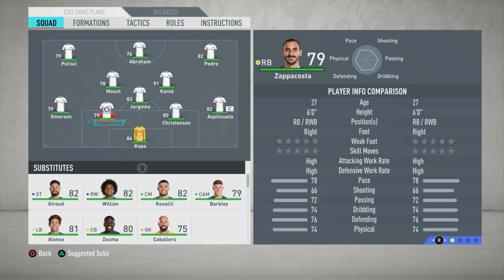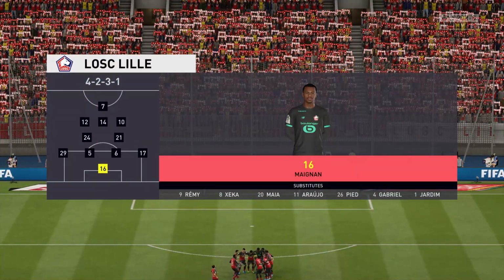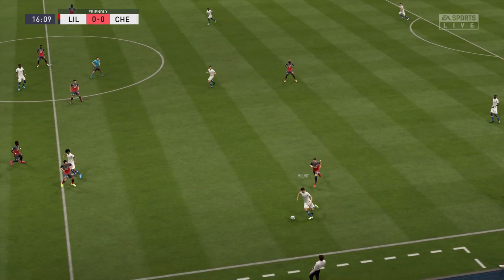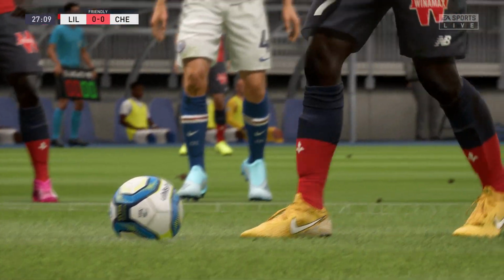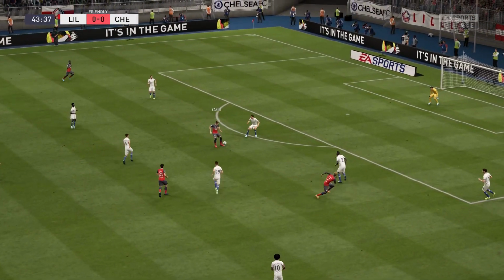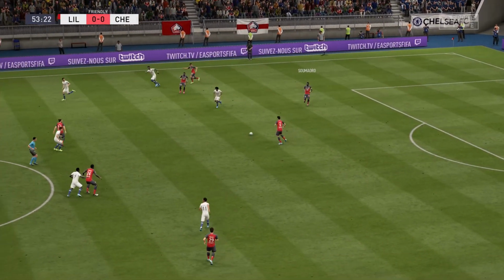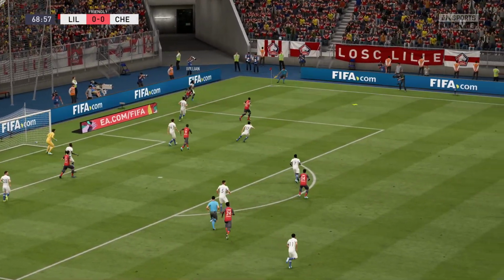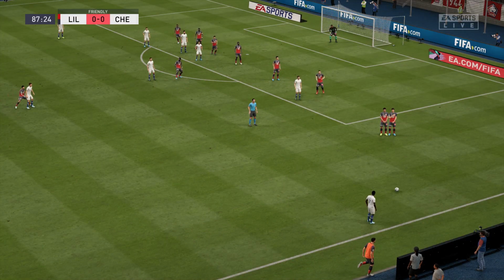FIFA 20 Sim | Losc Lille Vs Chelsea | UEFA Champion League Group Stage | 2nd/October/2019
In this weeks match we see Lille take on chelsea in the champions league group stages
live goals highlights full match
This game was played on the PlayStation 4 Pro or XBox One S at 1080p 60fps

 as preference or exclusivity with commentary from THE INSANEBRIT

Intro music Alan Walker - song - Faded

BUY MY MERCHINDISE HERE

Hungry For More Great Content like this ? check out these links